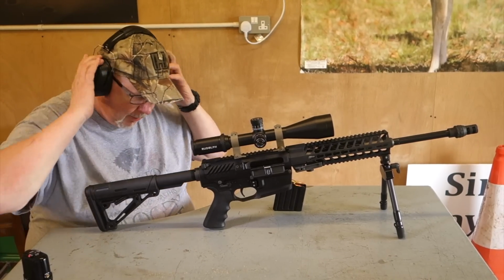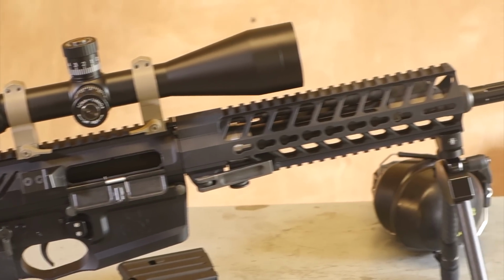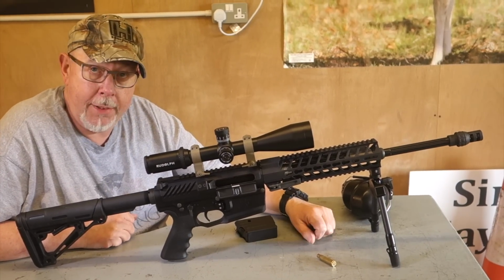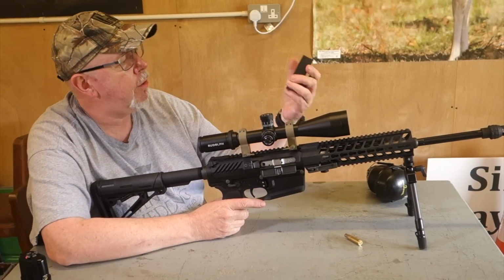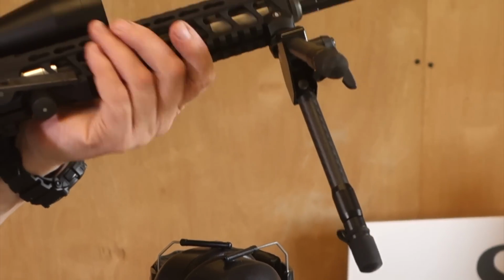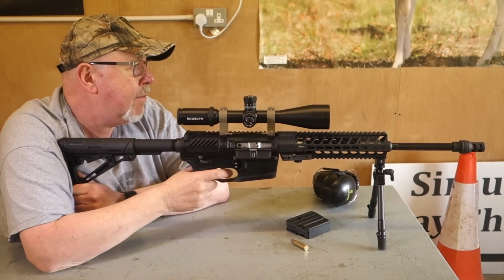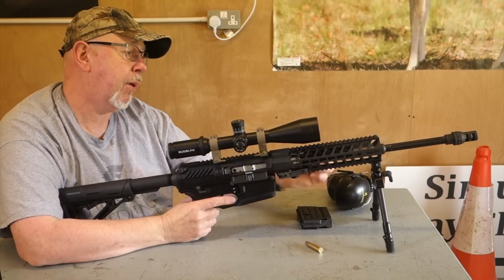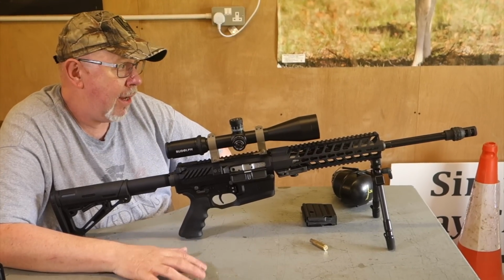Southern Gun Company .308 Lever Release Rifle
Peter Moore takes a look at the latest lever release rifle from Southern Gun company, this time in .308.

A serious bit of kit!!!

Graham Allen has a look at a new ultra light bipod to hit the UK market.

Please comment with all your feedback and we'll strive to make the most informative product reviews for you.

Reviewed by Gun Mart Tv
for 1000's more reviews